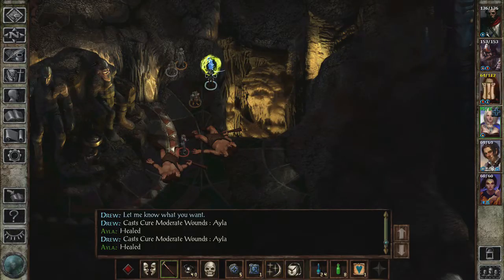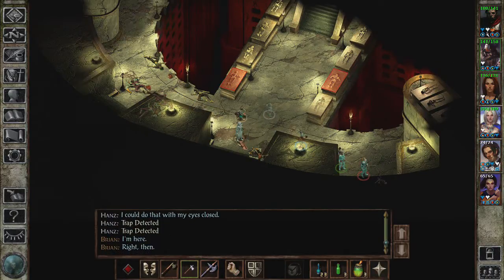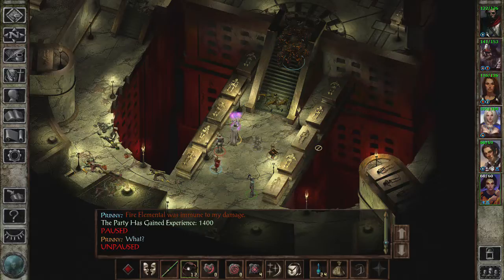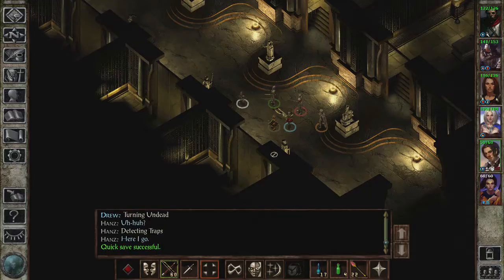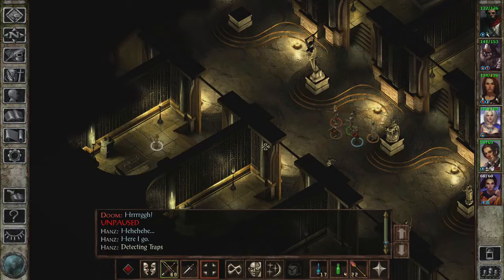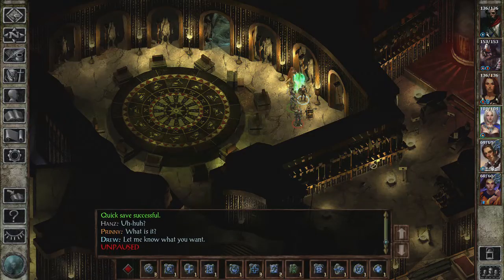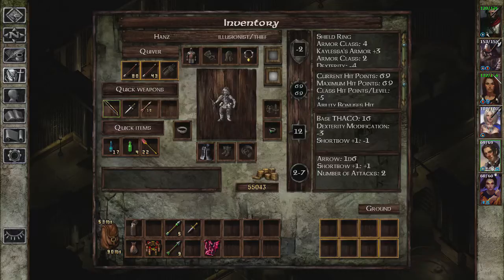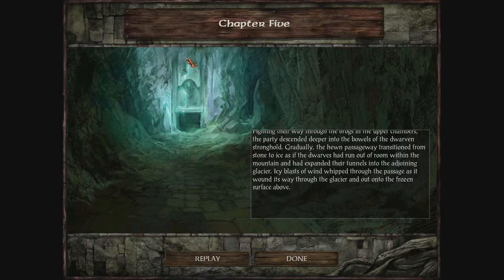Icewind Dale Complete Playthrough (Play 17) Dorns Keep Crypt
I run into an undead mummy/lich room. Without spell contigency from baldurs Gate 2, these liches suck and I just smash them up. They keep respawning but its not I particularly care. BRIAN SMASH! Theres so much treasure my sorceress cant even ID it all.

Theres a room with graves and books. Eventually I figure out you have to take a bauble or goodie to a certain room and that finally kills the lich respawns.